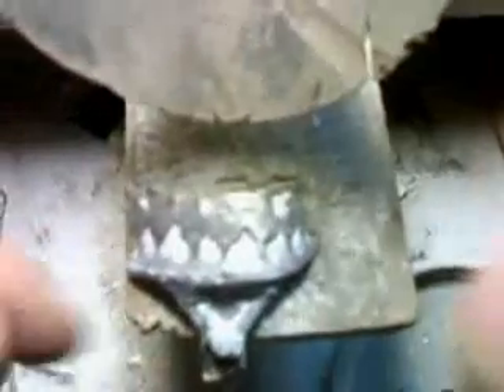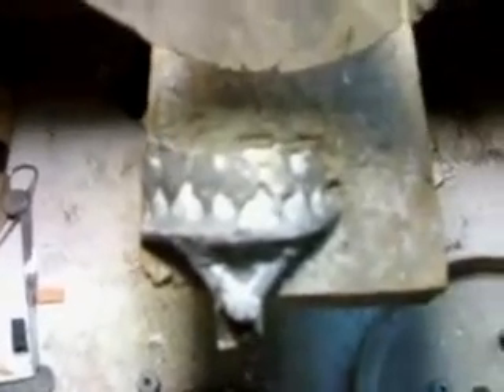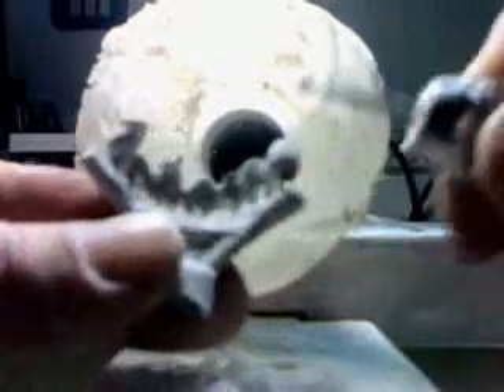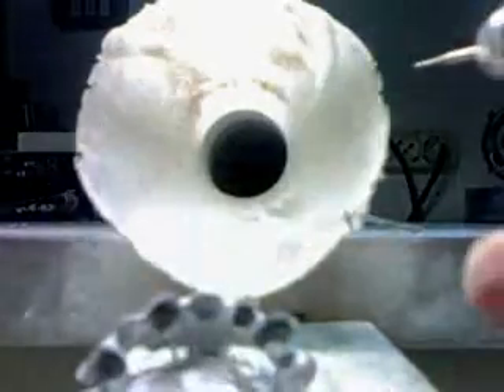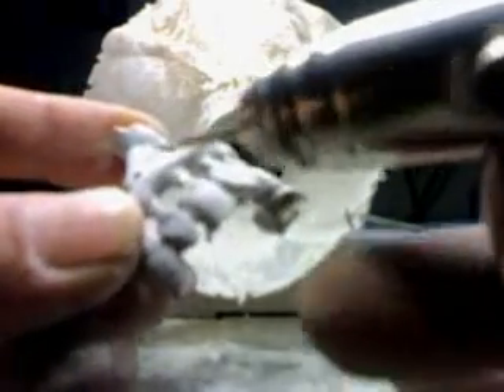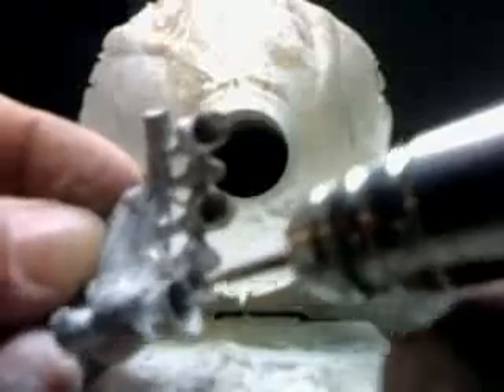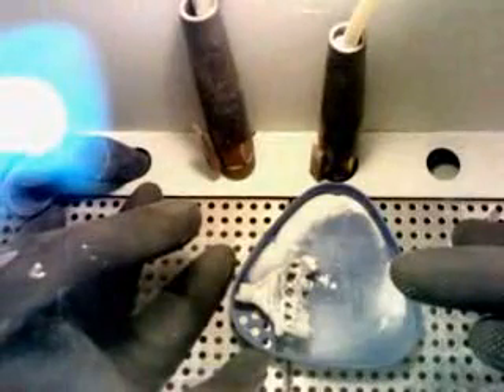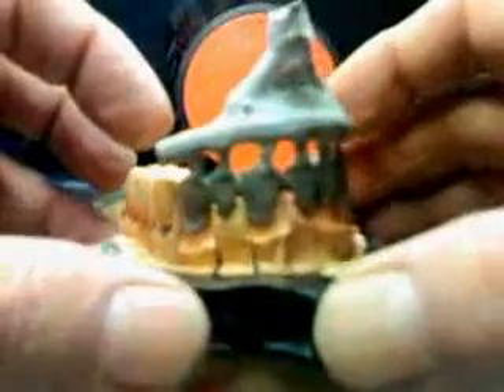Edident Lab " Casting a 7 unit bridge with NP metal" part4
Edident's unique self-made Oval-Ringless-MonoCrucible technique for existing Enterprise Argon Induction equipment therefore casting NP Metals or any kind of Dental metals maintaining extreme precision & control over investment expansion and Metal cooling contraction